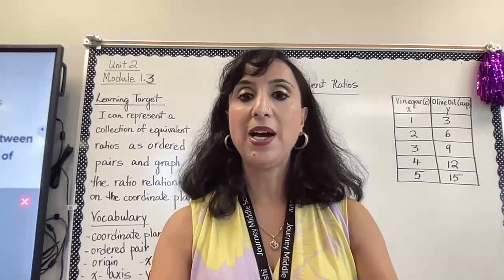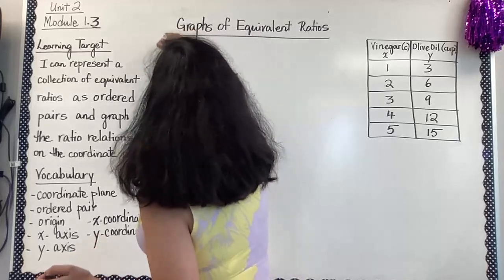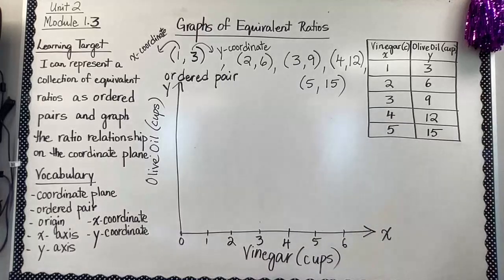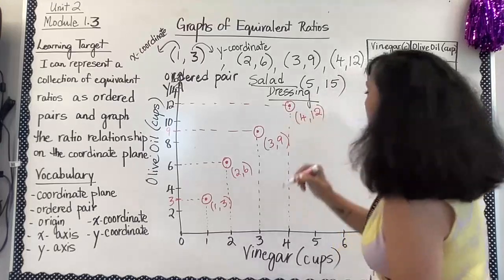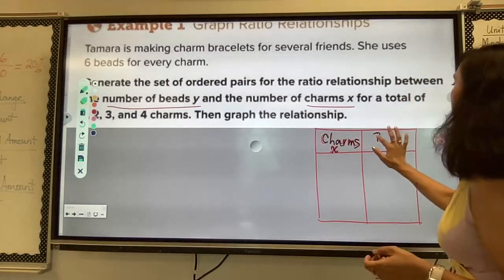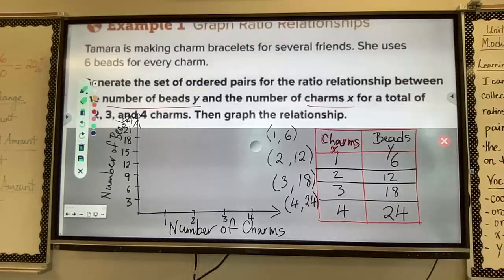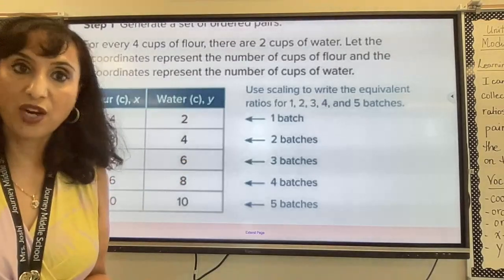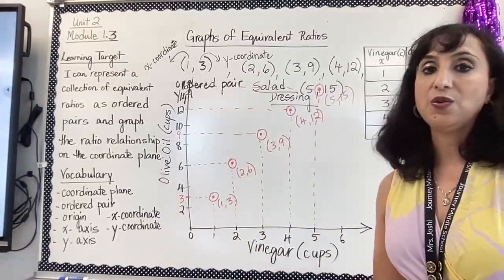Unit 3A--Module 1.3--Graphs of Equivalent Ratios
Unit 3A--Unit 2--Module 1.3--Graphs of Equivalent Ratios